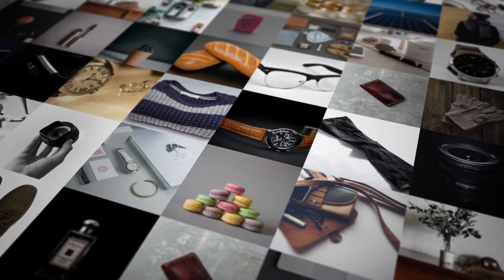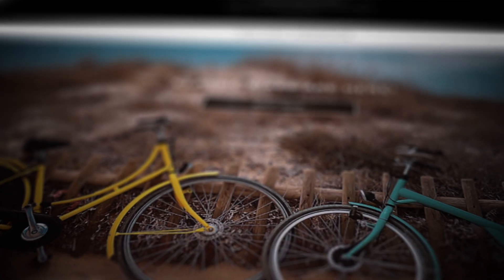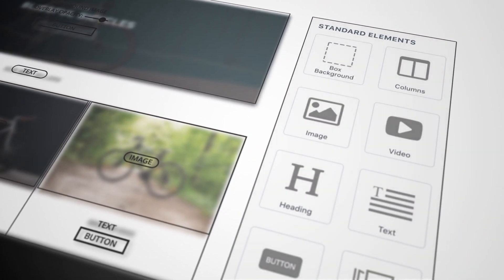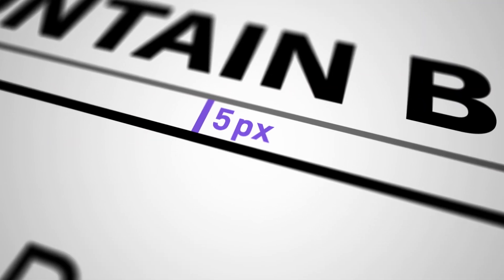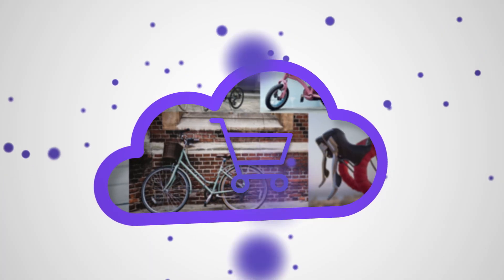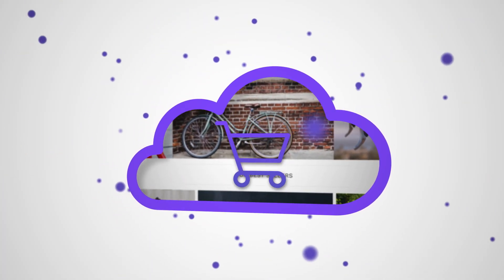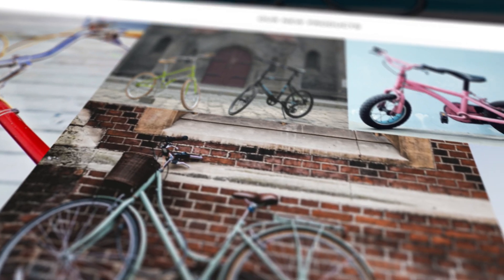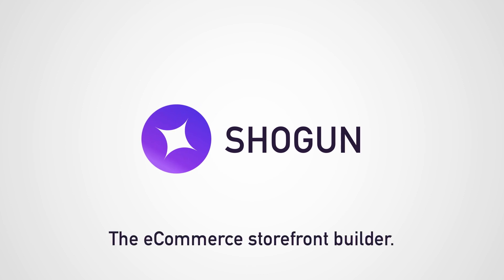Shogun eCommerce Storefront Builder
Build beautiful custom pages with a powerful drag and drop visual editor, and use tools to boost your store’s performance.

Powerful Visual Page Editor
Marketers, designers, and developers can design beautiful pages with fine grained styling controls.

High Converting Page Templates
Get started, or gain inspiration, with pre-made page templates that drive sales.

Seamlessly Integrated with your Platform
Install Shogun with the push of a button. The pages you build are hosted by your eCommerce platform.

Dedicated Technical Support Team
Our team is well versed in front-end dev, and available via live chat or email.

Intuitive page building tools and powerful styling controls

Responsive Design
Elements that adapt to look great on any screen size

Library of Elements
From basic building blocks to fancy features

Page Templates
Pre-made layouts to help you get started fast

Dynamic Elements
Our dynamic elements pull product field data directly from your eCommerce platform

SEO Friendly
Shogun generates clean code, and you can add meta fields and open graph to your pages

Zero Downtime
Pages are created in Shogun, but hosted and served up by your eCommerce platform

Code Custom Elements
Developers can code completely custom drag and drop elements

Developer Tools for Limitless Flexibility
Code reusable drag & drop elements that integrate with your theme

Learn more about what Shogun can do for your storefront